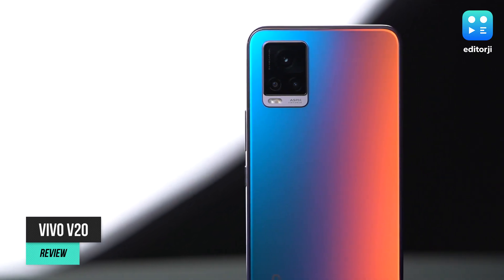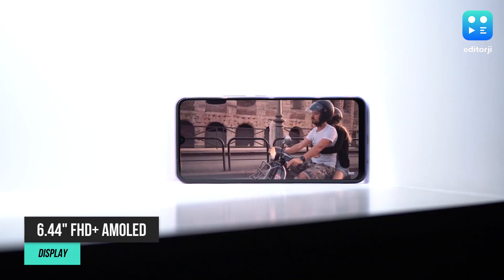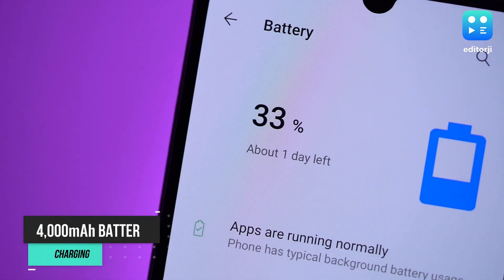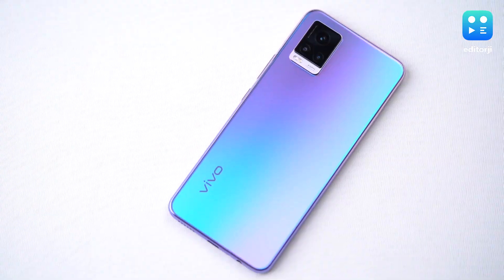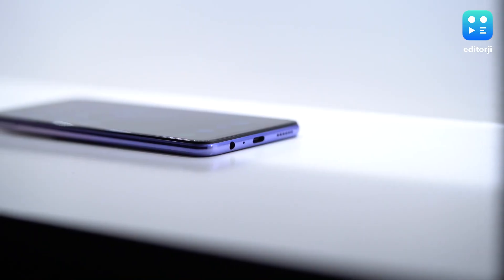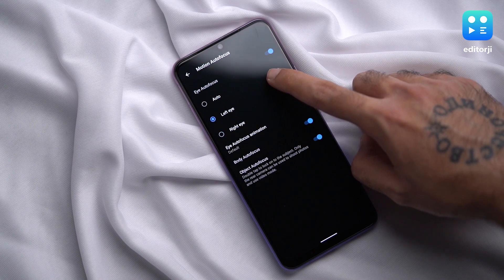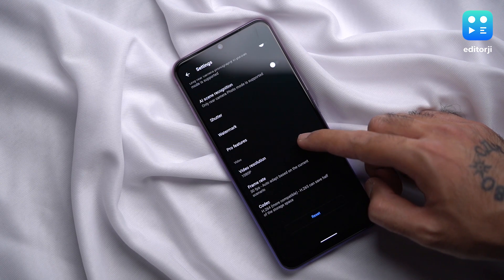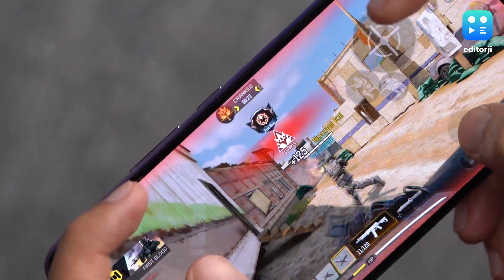Vivo V20 Review: the new king of the mid-range @ ₹24,990?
Vivo as a brand always focuses on two main things--cameras and design, and in both those departments, their latest Vivo V20 hits the right spots. But is that all there is to it, or does its Snapdragon 720G chip, 8GB RAM and Android 11 make it one of the best in the ₹25,000 range? Find out in this review.